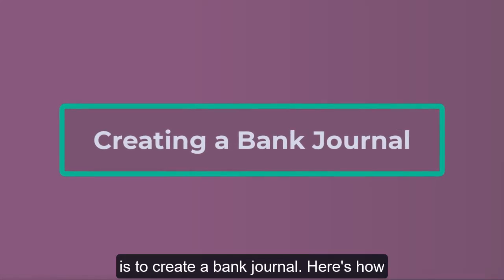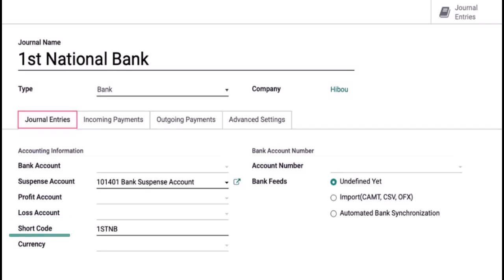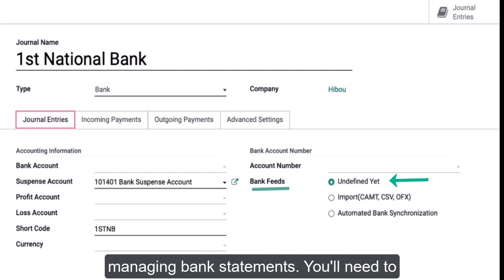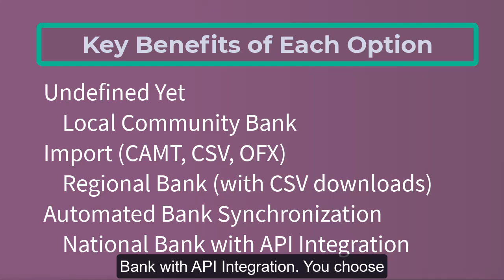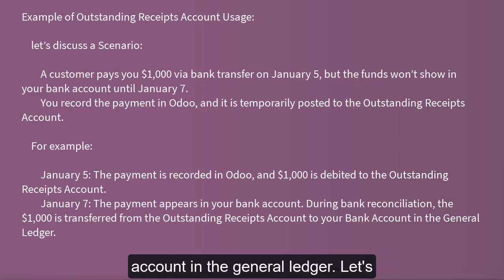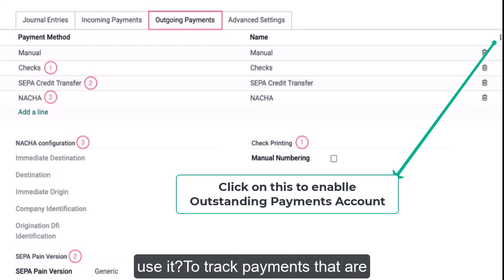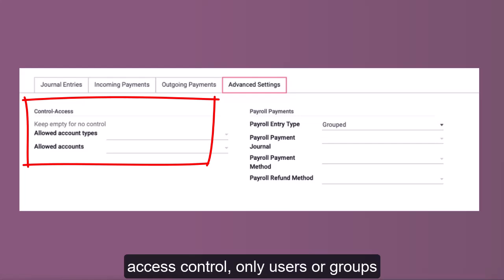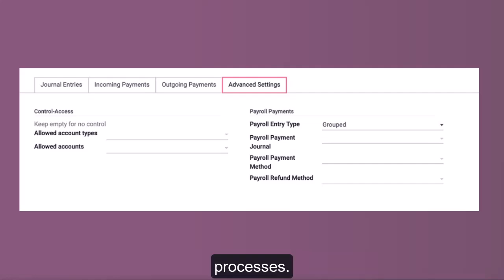How to Set Up Bank Journals | Bank Reconciliation | Bank Synchronization | Odoo Accounting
In this comprehensive video, we’ll walk you through everything you need to know about setting up and syncing bank accounts in Odoo's Accounting module. Whether you're a beginner or looking to enhance your accounting workflow, this step-by-step guide will help you streamline your financial management.

Topics We Will Cover:

✅ Introduction to Odoo Accounting: Why bank setup matters.
✅ Creating a Bank Journal: Step-by-step guide with practical examples.
✅ Configuring Bank Account Details: Linking accounts, suspense accounts, profit/loss accounts, and more.
✅ Understanding Bank Feeds: Comparing manual entry, importing files, and automated synchronization.
✅ Managing Multi-Currency Accounts: Handling currency-specific transactions efficiently.
✅ Setting Up Payment Methods: Configuring electronic, manual, and batch deposit methods.
✅ Bank Statement Reconciliation: Simplifying payment matching and reconciliation errors.
✅ Automated Bank Synchronization: Real-time transaction updates with third-party integrations.
✅ Troubleshooting Bank Sync Issues: Practical tips to resolve common problems.
✅ Improving Financial Reporting Accuracy: Best practices for tracking and auditing.
✅ Practical Scenarios and Examples: Learn through relatable use cases.